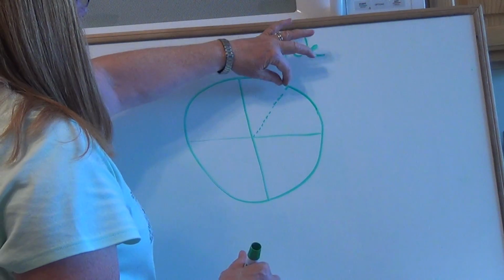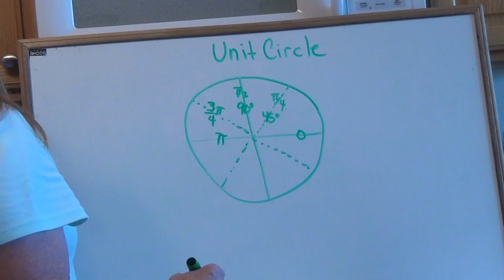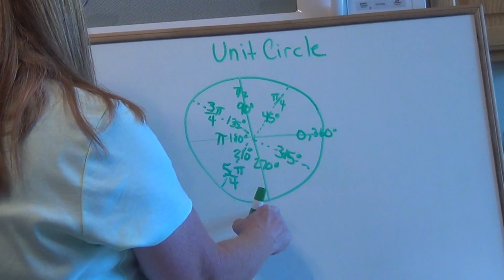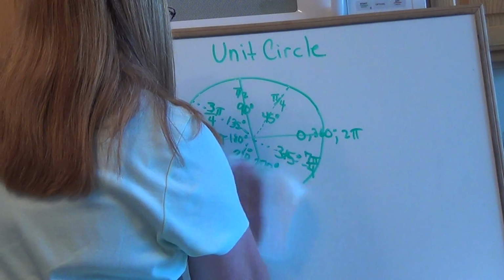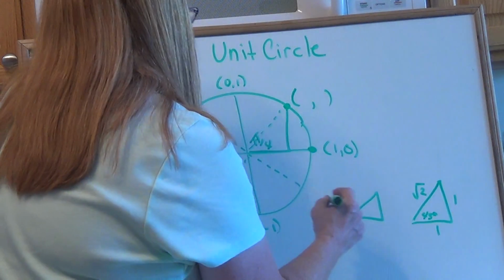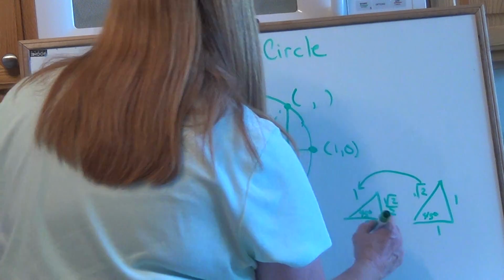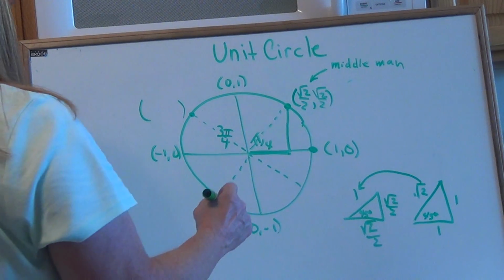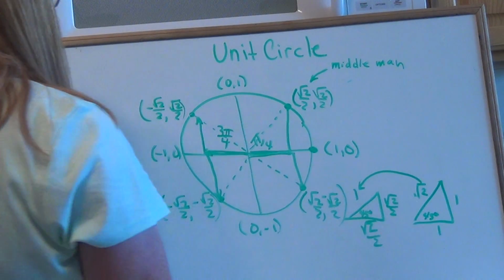PreCalc 9/17/15 Part 3 of 3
PreCalc 9/17/15 Unit Circle Part 3 of 3